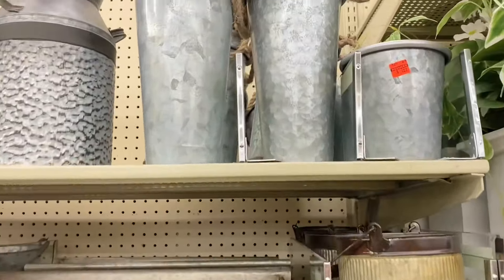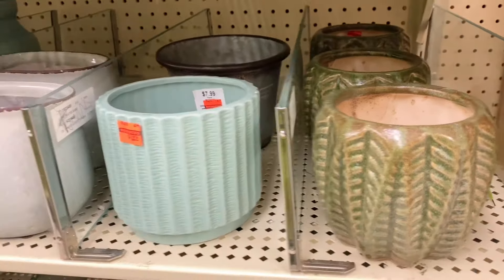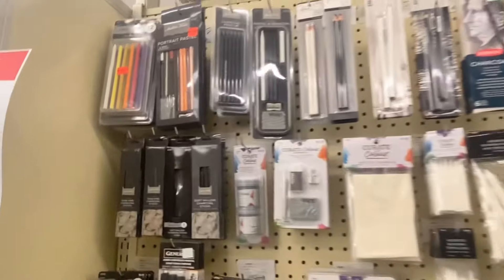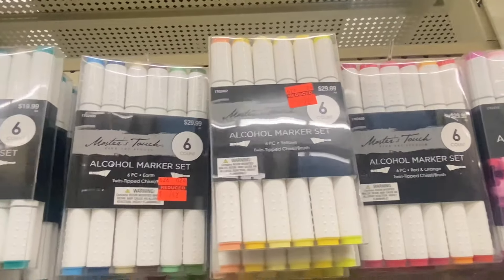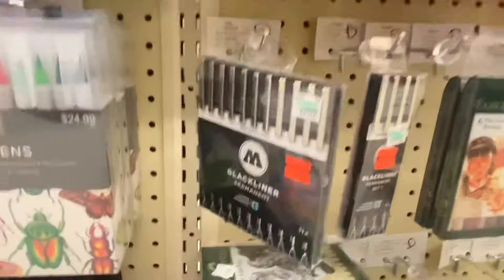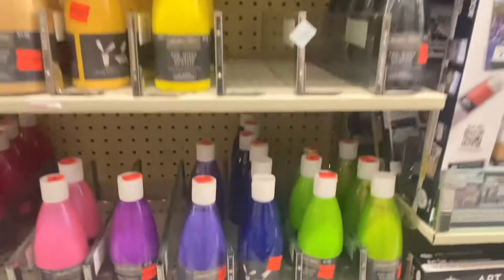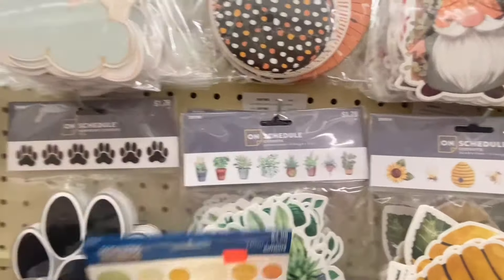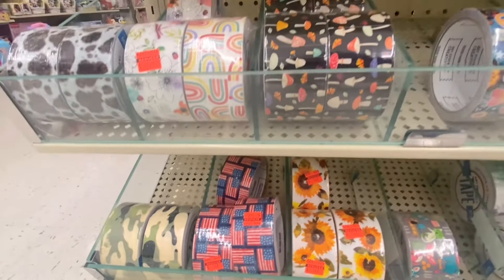Hobby Lobby clearance! More markdowns! ￼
Come shop with me as I go through the store to find markdowns in art, floral, and crafts!￼